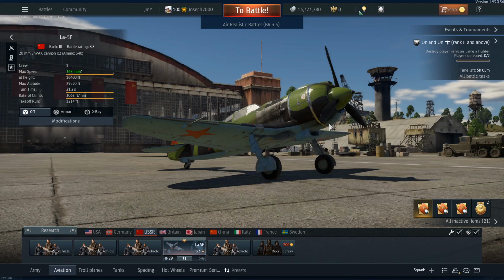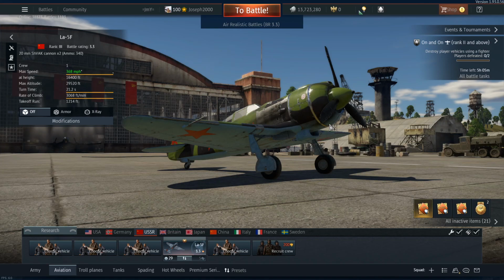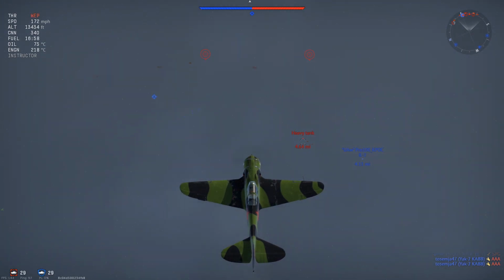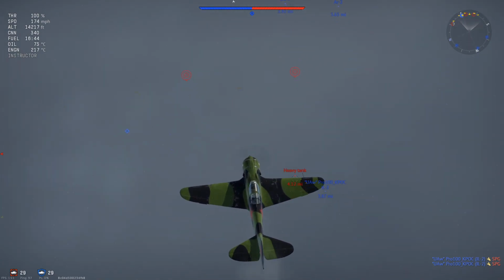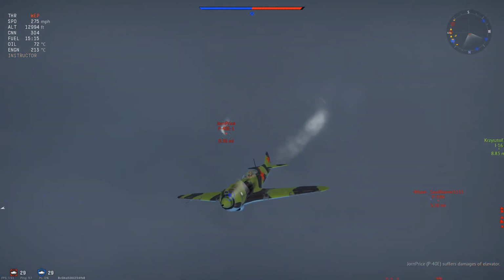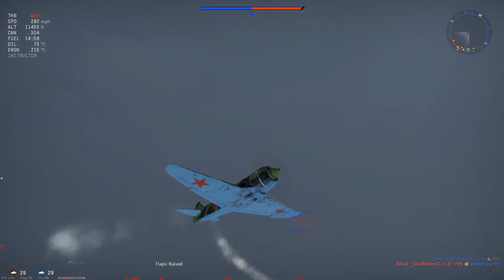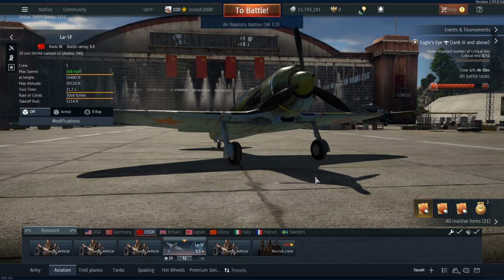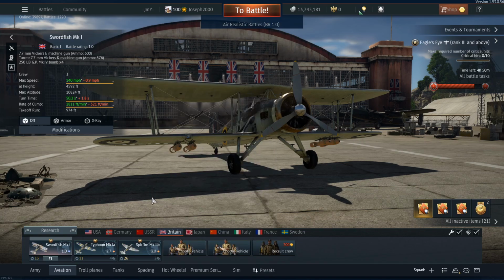War Thunder: Talisman Series, LA-5F. We tried...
Hey folks, today its a Talisman Series flyout in the LA-5F. A Great bird, that can do well with a GOOD team. We get a cameo appearence from Asmund Mosseng, we get a good game but are ultimately slain after pulling our weight. Hope you enjoy!